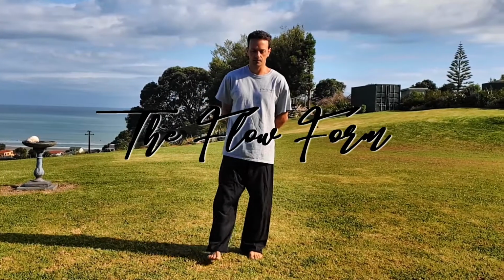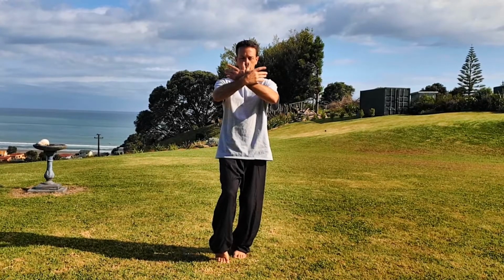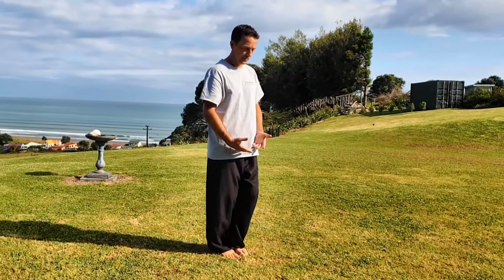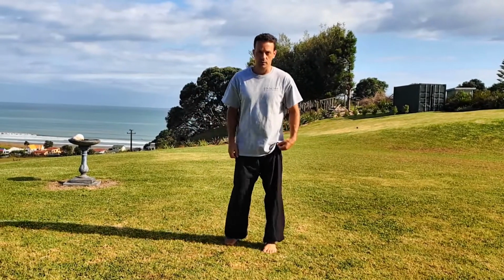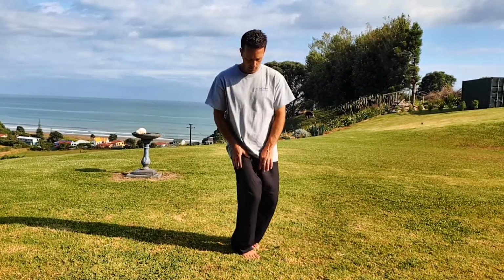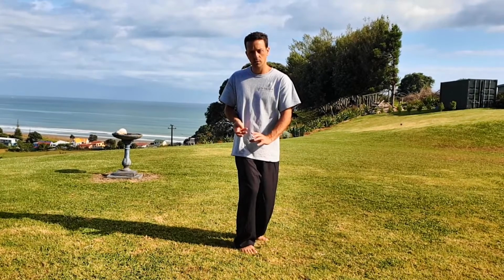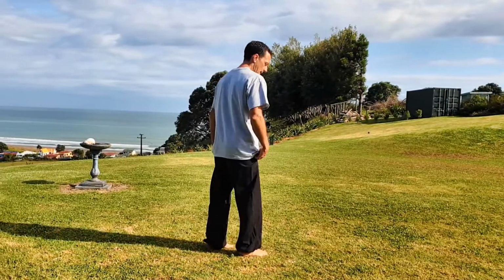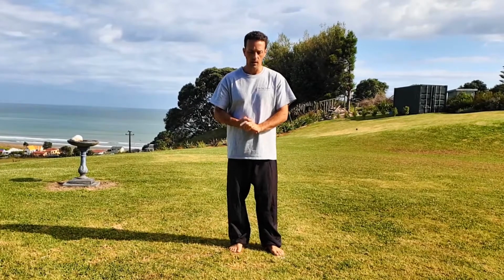The Flow Form - Second Section, Lesson 1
The Ninth Free Lesson of the 132 Posture Flow Form.
The Start of the Second Section, starting with the Embrace the Tiger, return to mountain, movements 1-3. Starting from the end of the First Section, the Cross Hands position.

1. Step to the side, turn to left corner
2. Turn to the right corner
3. Ward off, right